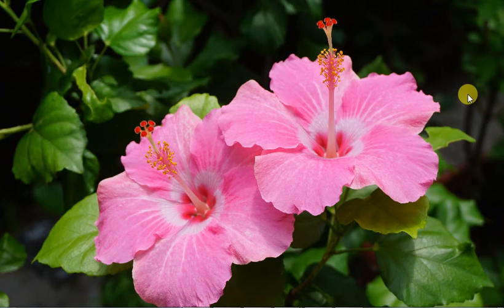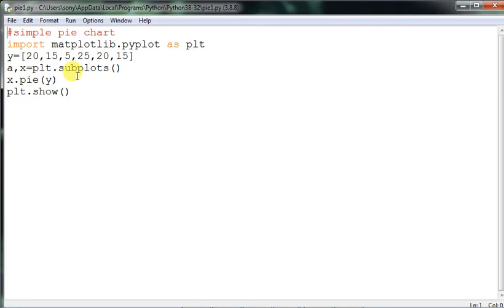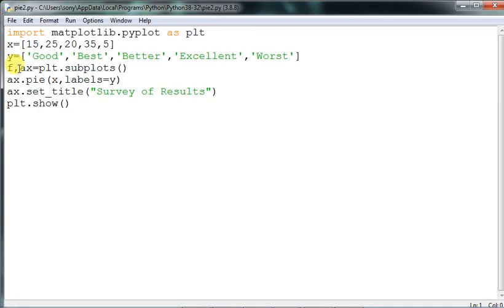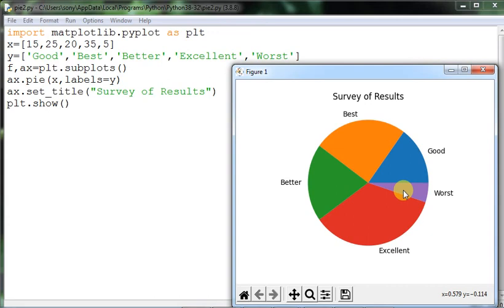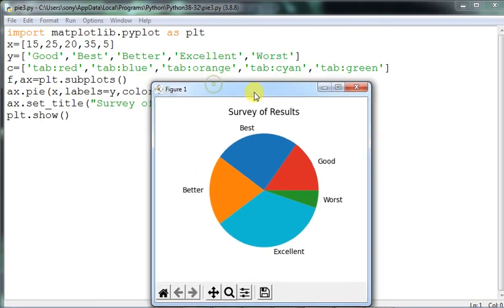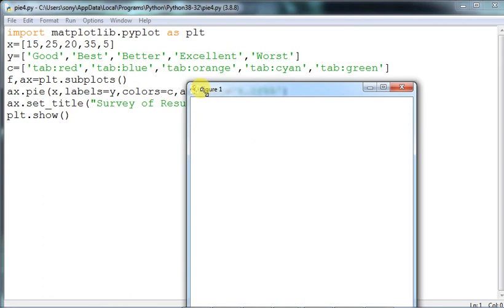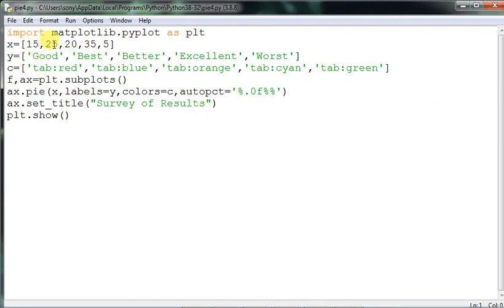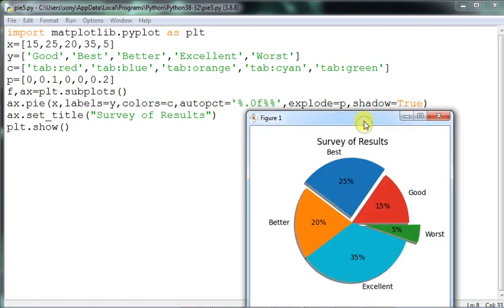PIE CHART DEMONSTRATION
This video tutorial contains programs to crate pie chart in Python by using several attributes like label,colors, shadow, autopct to develop practical skills in students.